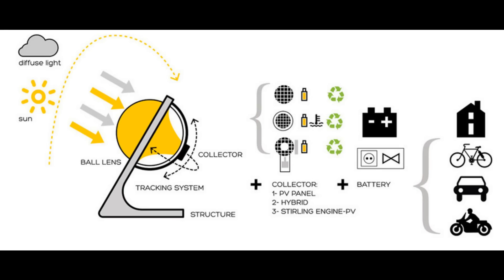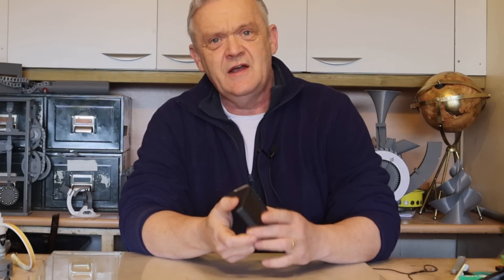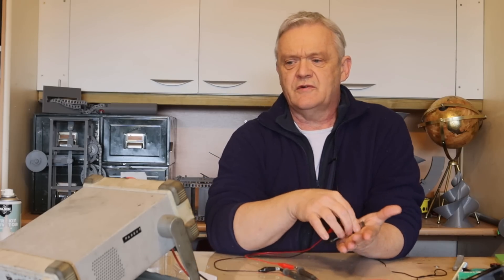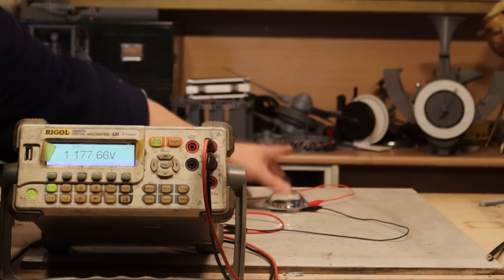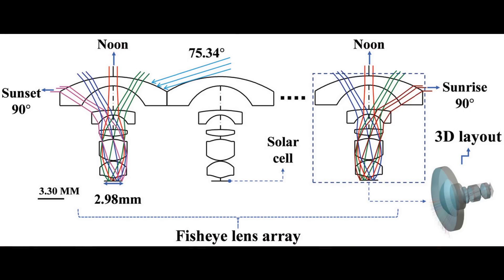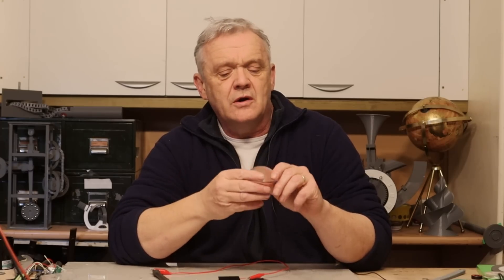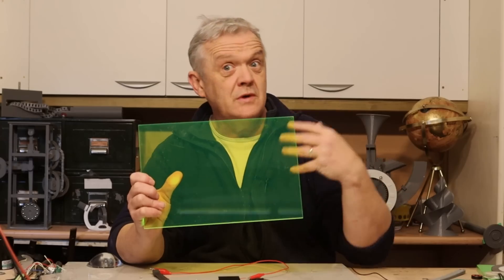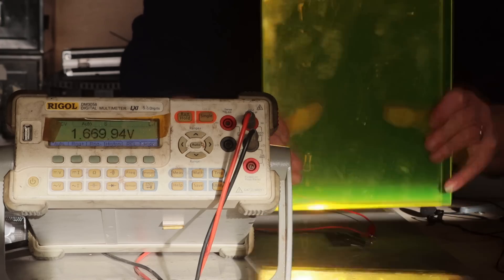2198 The Spherical Solar Cell